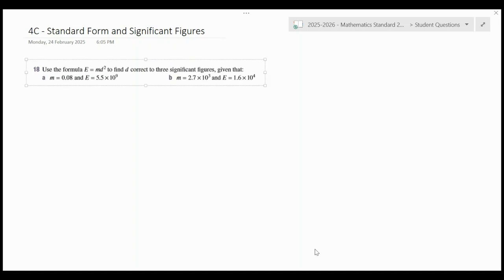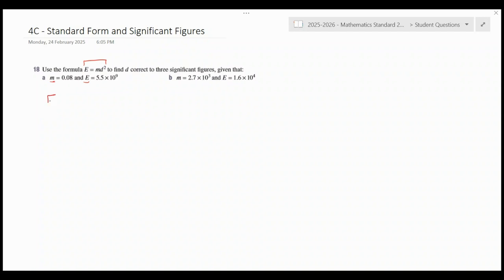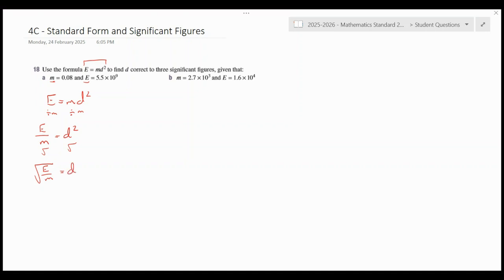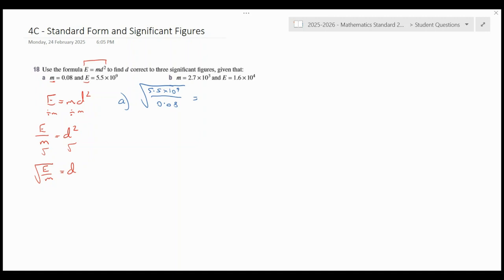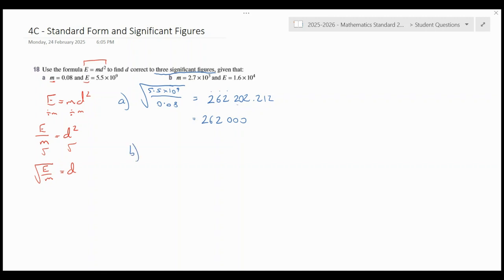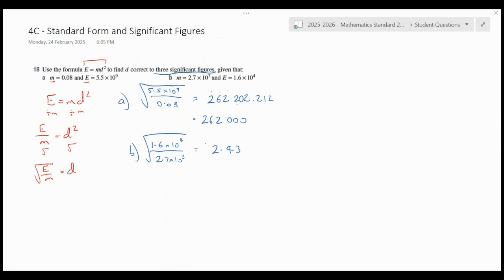Ex 4C Q18